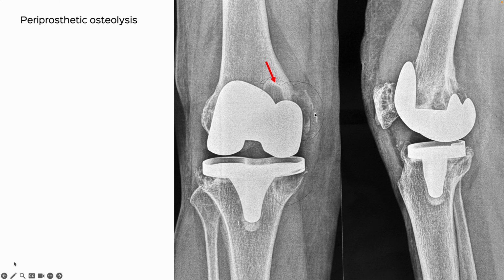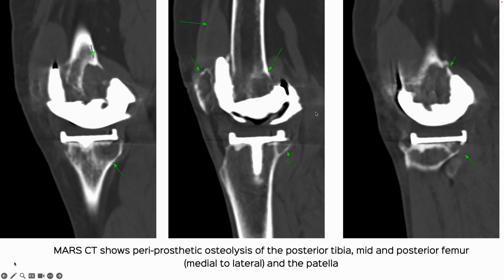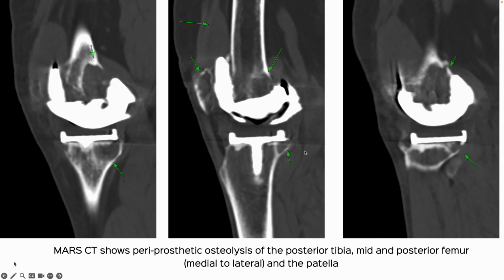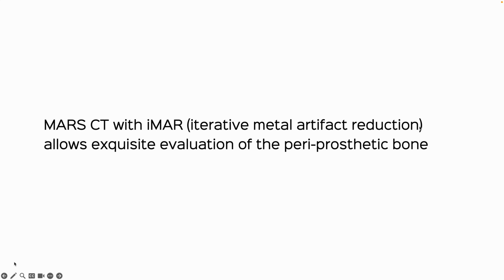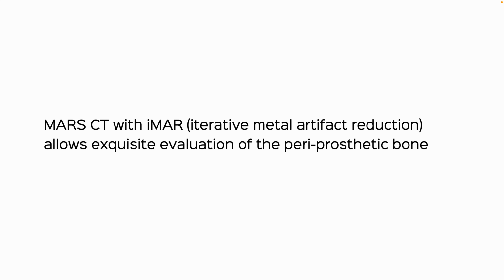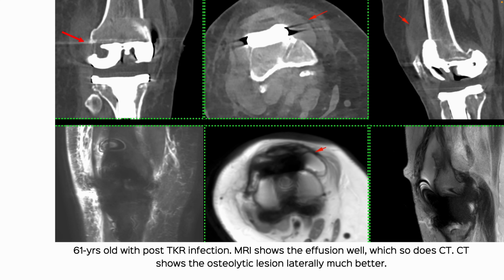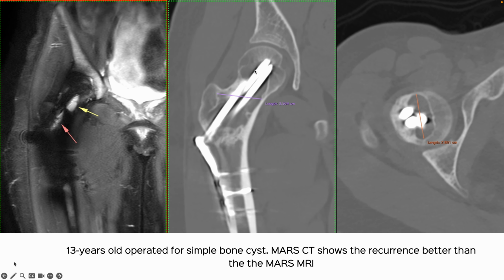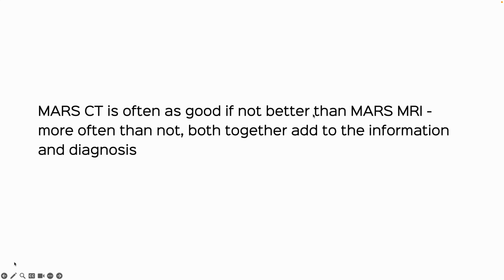Case of the Day - 011 - 2025 04 02 - The Beauty of MARS CT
75-years old with a 16-years old TKR for revision

MARS CT gives exquisite bone details and except for marrow edema is pretty much as good as MARS MRI, if not better.